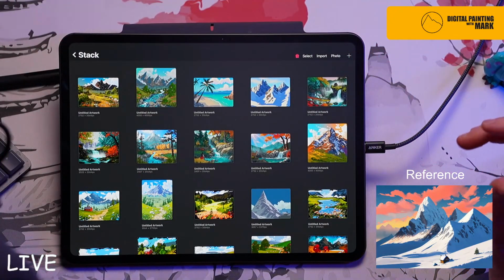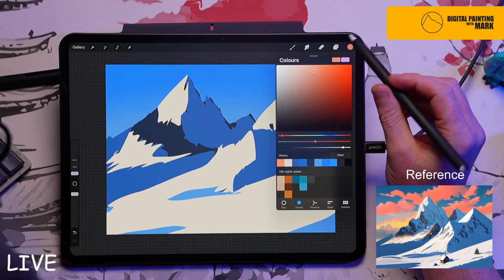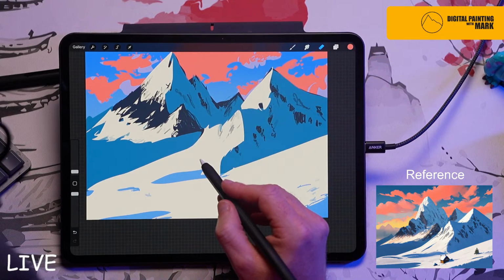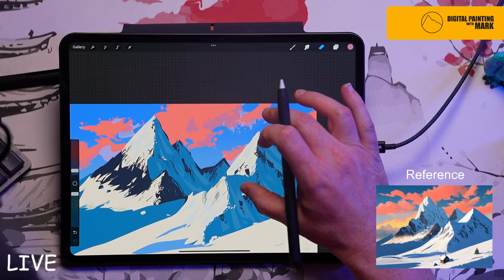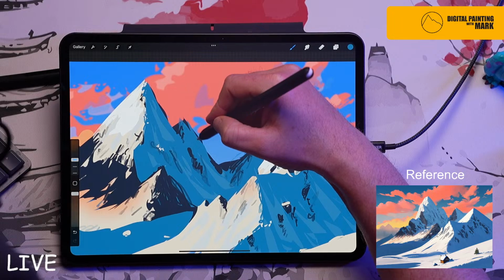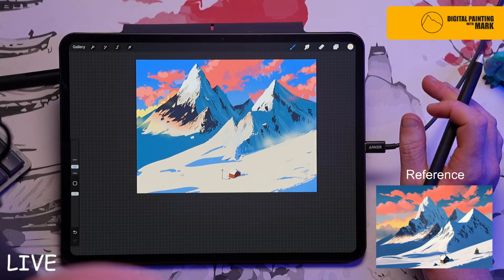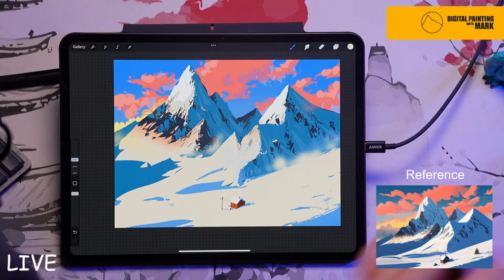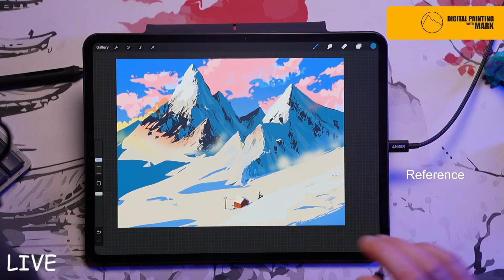DPM Fridays painting live 6-7pm GMT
I paint something at random and see what happens

Hope you like it and leave some comments!

Drawing equipment:
PC tablet - Wacom 22" pro
IPAD tablet - IPad Pro 13 M4 Nano screen
Tablet pen - Wacom Pro Pen 3
Controls - Xencelabs Quick keys
Mini controller for ipad (little green controller you see me holding sometimes)

Camera equipment:
Main Camera - Sony FX30
B Camera - Sony A7 IV
Phone - IPhone 15 pro
ASP-C Lens - Tamron 17-70
FF lens - Sonnar T* FE 35mm F2.8 ZA
Lights - NEEWER LED Video Lighting Kit
Mounting - Manfrotto 396B- 3

Audio
Mic - Shure SM7B
Interface - Wave XLR

PC equipment:
Monitor - LG-34GN850
Sound - Sound blaster katana v2
Headphones - Sony WH-1000XM5

Drawing Apps:
Procreate - IPad
Art station pro - IPad
Affinity designer 2 - Ipad/Windows
Clip studio - Windows